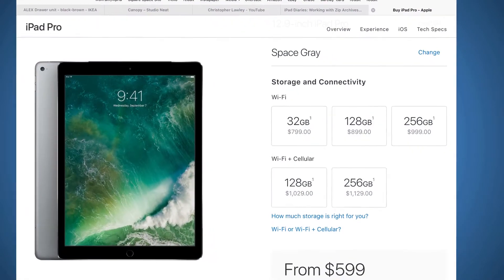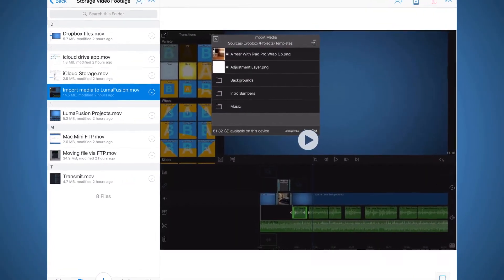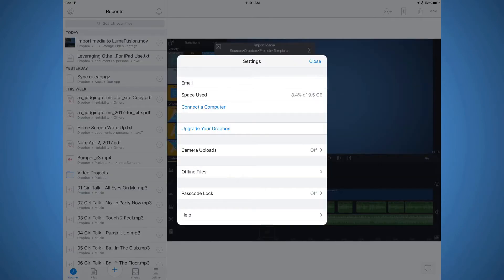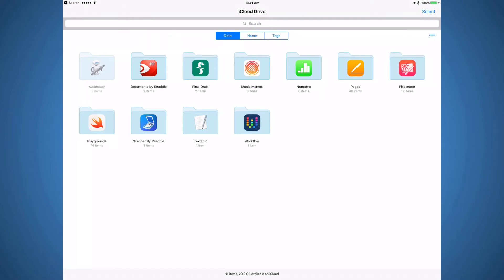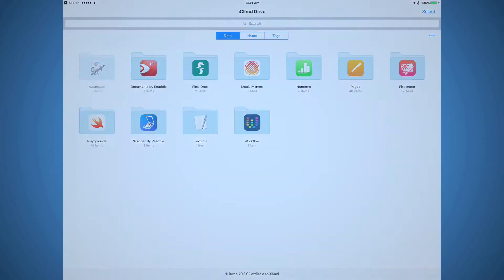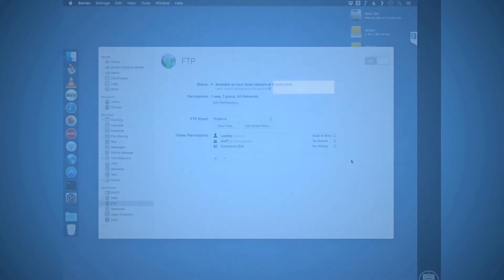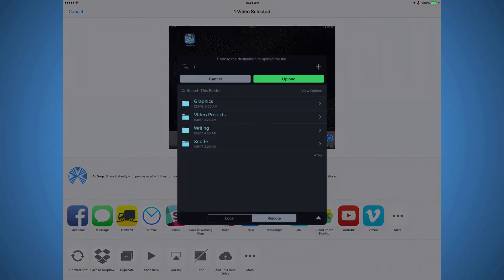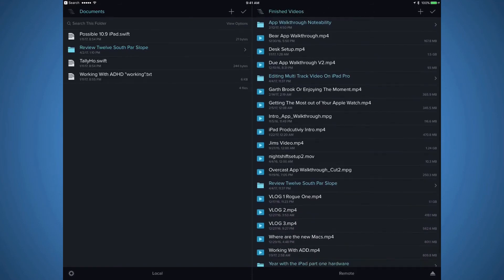iPad Productivity: Managing Storage on iPad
Let's talk about managing storage on iPad devices.